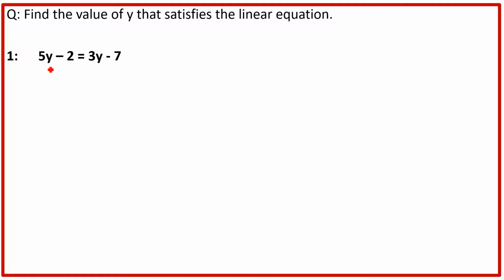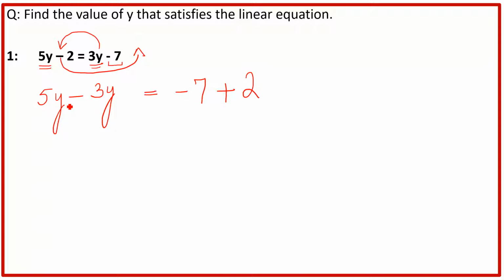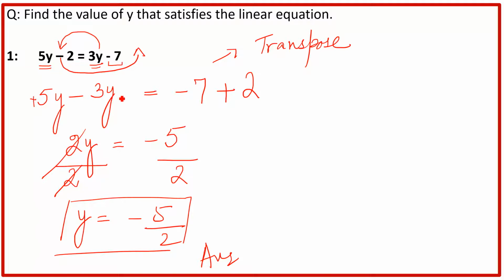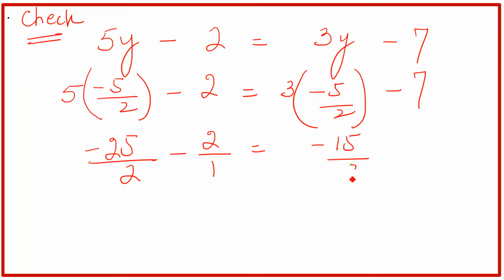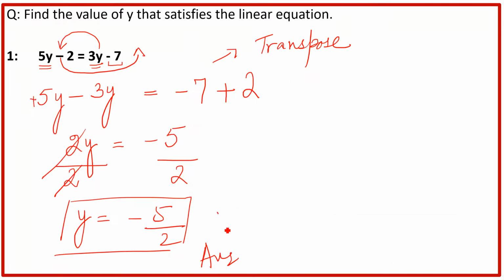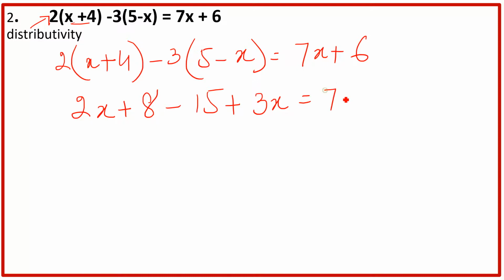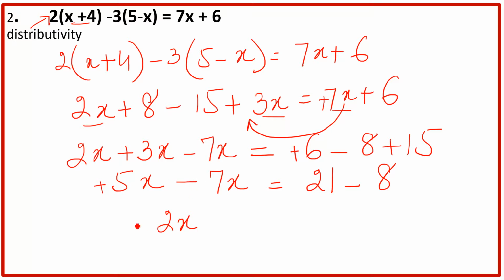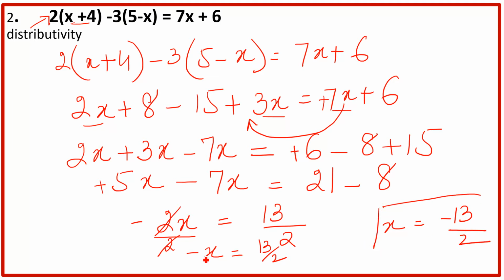Applied Math 1010:Chapter 1 :Lesson 3: Intro to Linear equation English